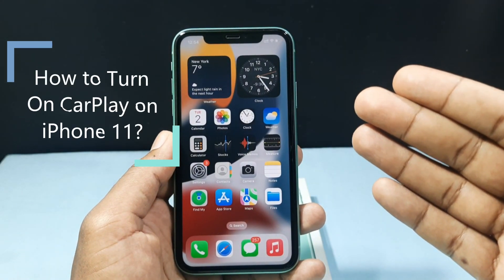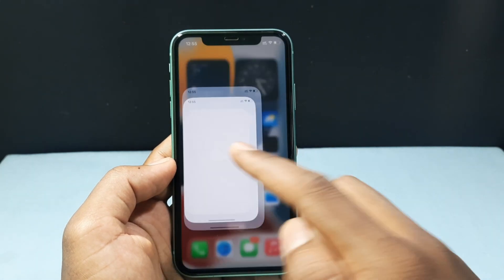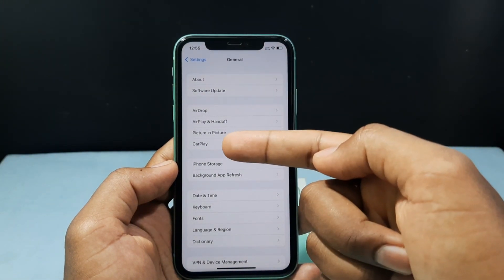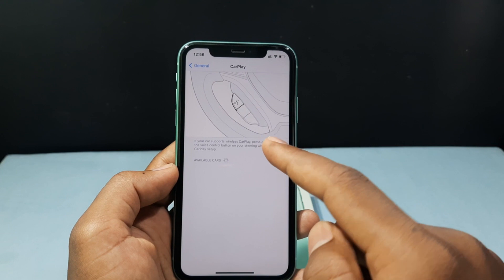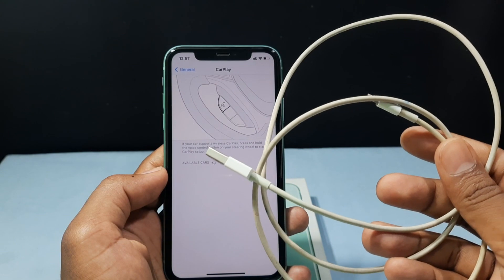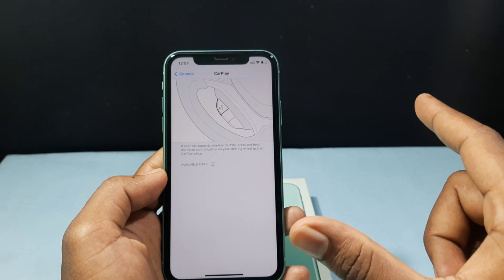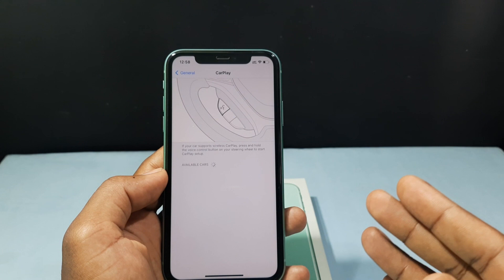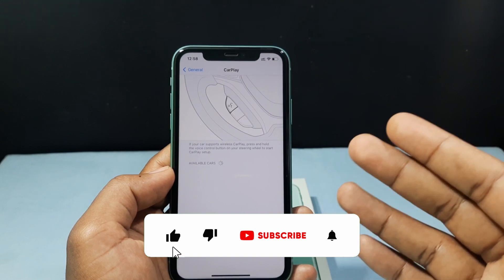How to Turn On CarPlay on iPhone 11?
How to Turn On CarPlay on iPhone 11? In this video, I show you how to activate carplay option on iphone 11. Actually, You can easily turn on carplay settings on iphone11.